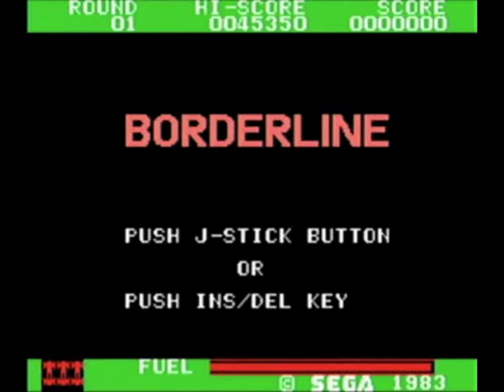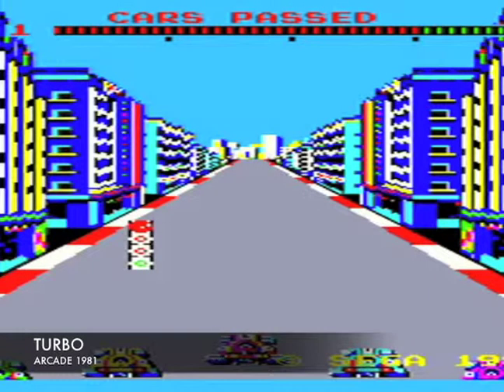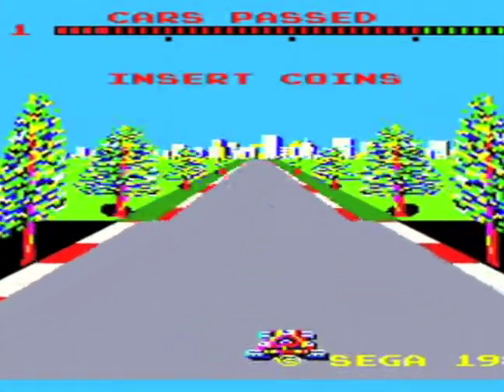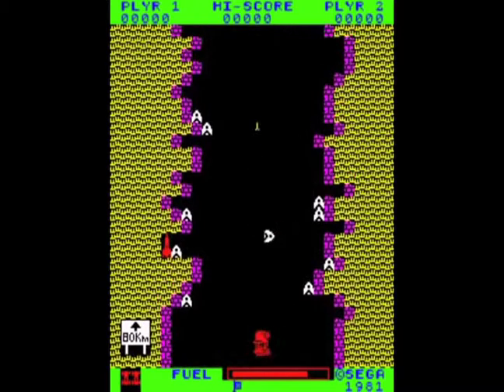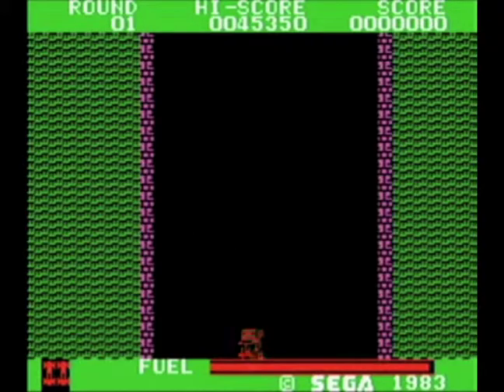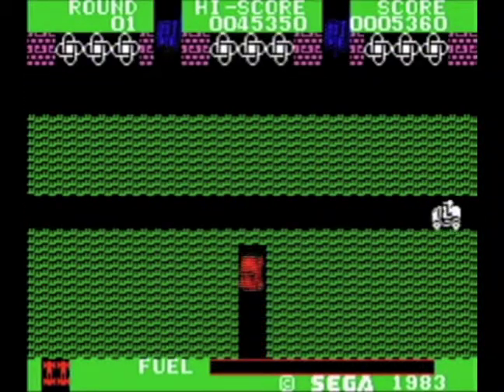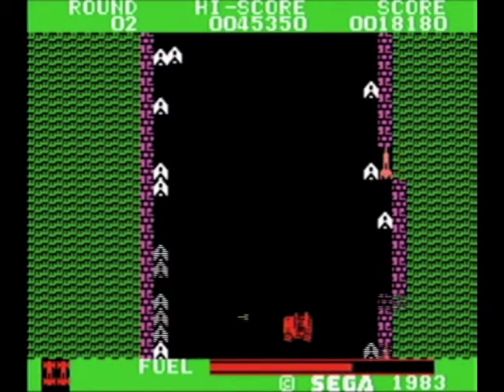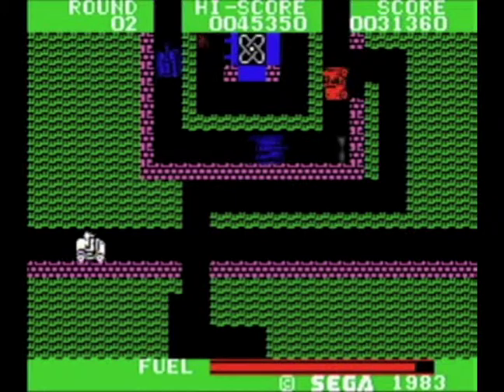SG Awesome Episode 2 - Borderline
This is the review of the first SG1000 game, by catalog number, Catalog number 01, Borderline.

Arcade Credits: